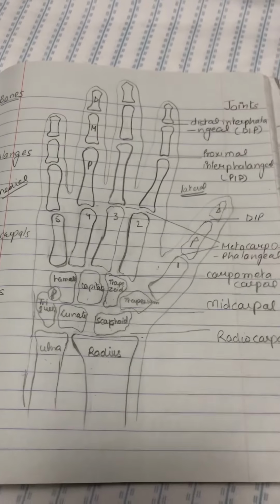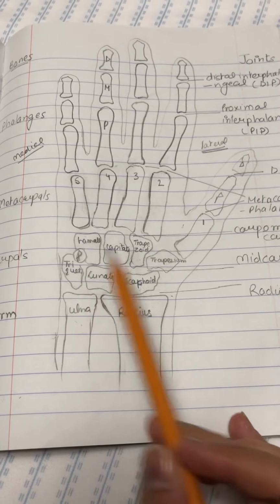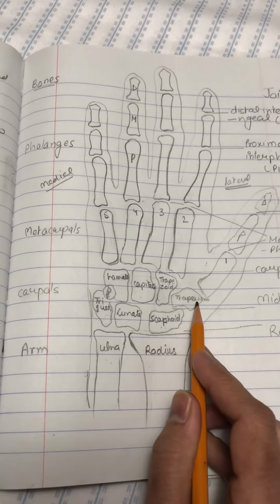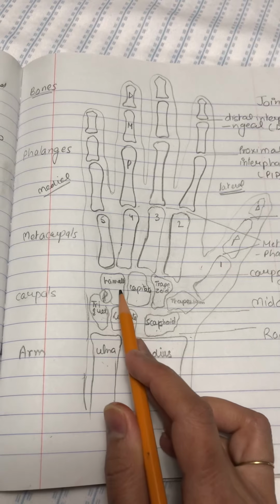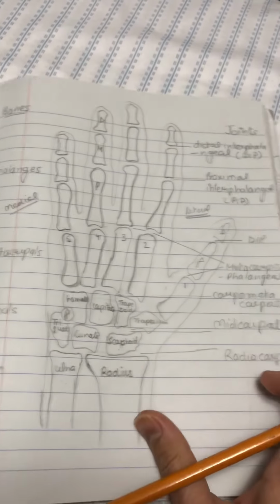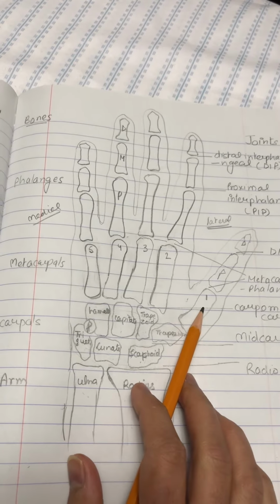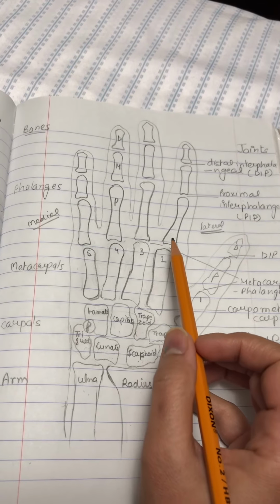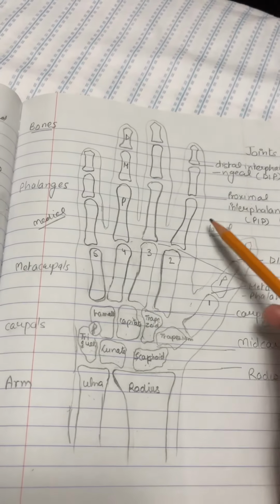March 2, 2020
Bones and joints of wrist and hand complex